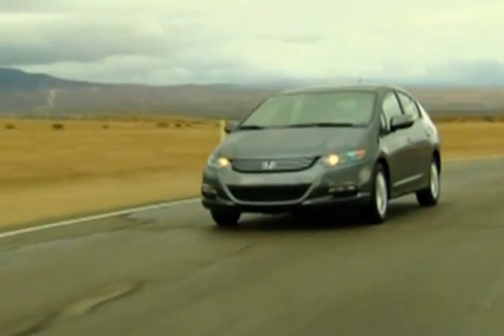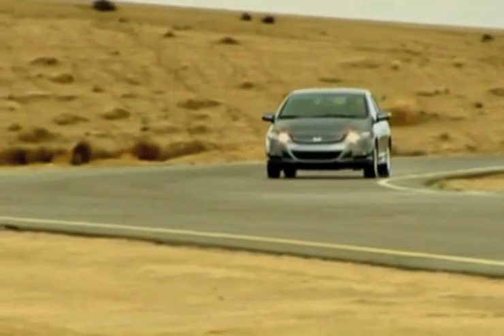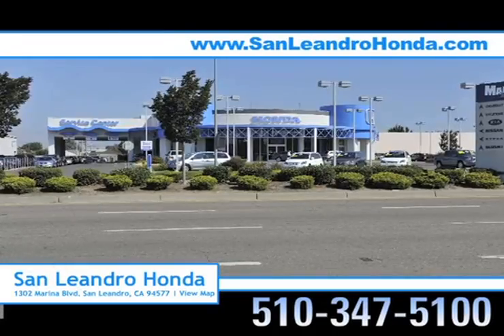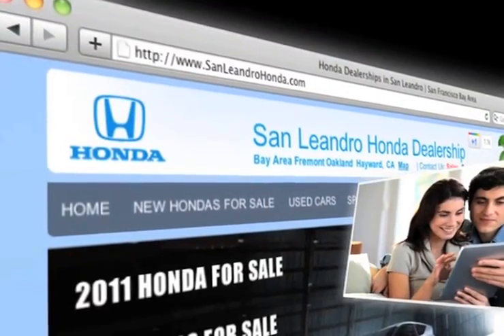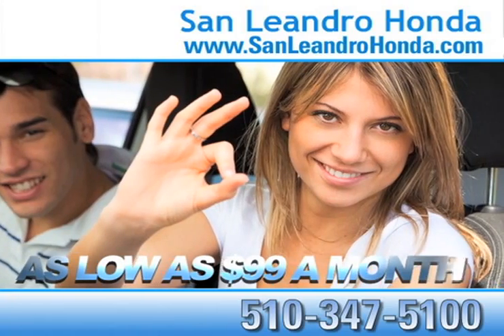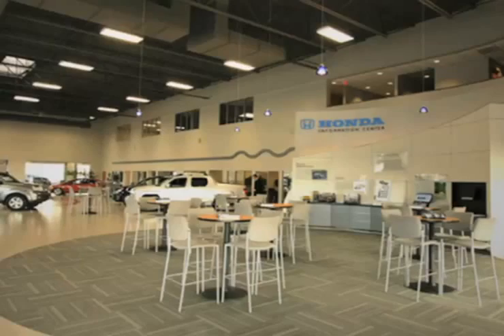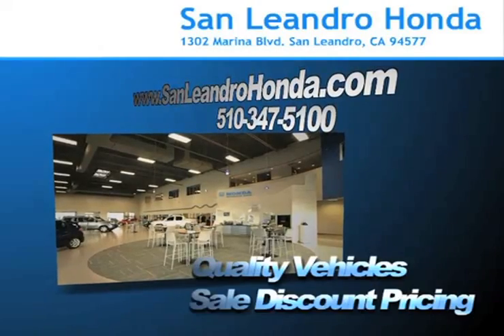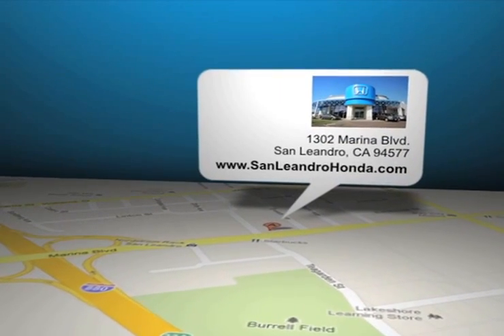2012 Honda Insight Sale San Jose, CA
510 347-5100 The local Honda dealership to come to for the all new Honda line of vehicles is right in San Leandro, CA near Hayward, CA, San Leandro Honda. The Honda Insight has everything you are looking for from high MPG to powerful performance. or call for more information. San Leandro Hondas location is convenient to both San Jose, CA and Union City, CA. 1302 Marina Blvd. San Leandro, CA 94577. Come in today!